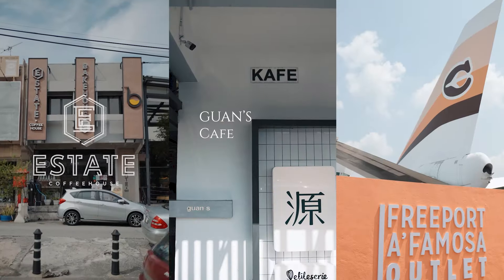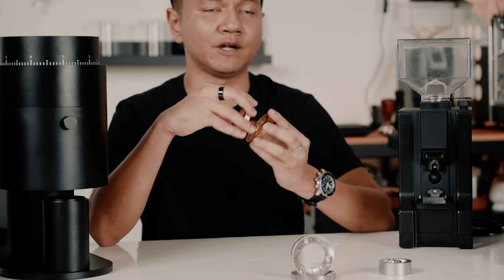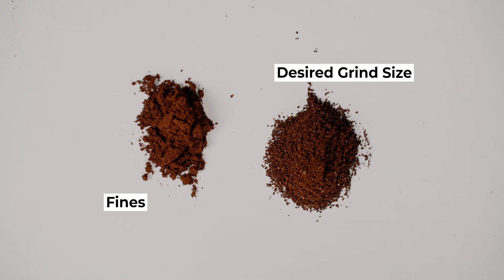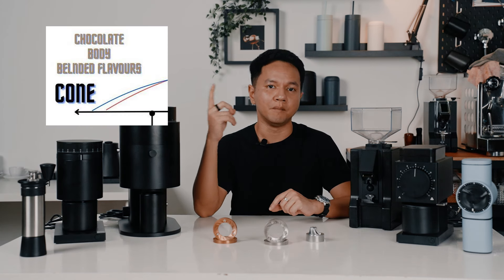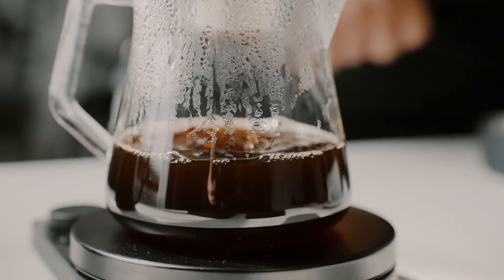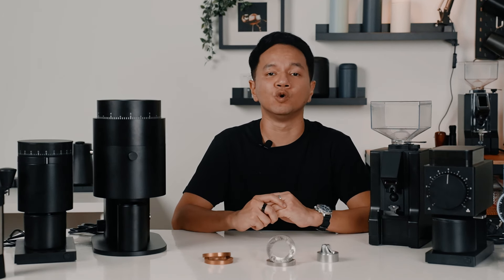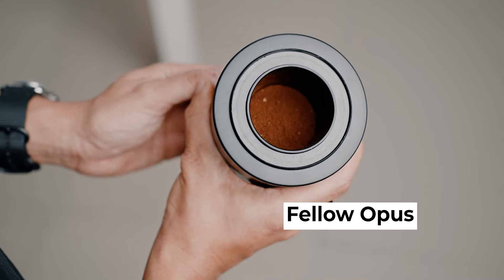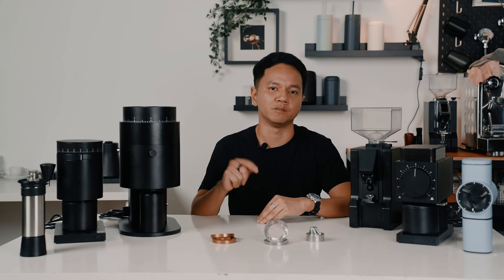Flat vs Conical Burrs - What Are The Differences?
The age-old question; flat or conical burrs?

Despite gaining popularity in recent years, not all flat burrs are the same. And the same applies to conical burrs.

With so many types of coffee grinders with various burr types on the market (and they're not exactly cheap too), it only makes sense that you'd do an extensive research on which burr type is the best for you.

Join Hazim as he explains the differences between flat and conical burrs, how they affect the taste of your coffee, and most importantly, which burrs are better for you.

Timestamps :
0:00 Intro
0:56 Burrs
2:08 Fines
3:15 Flavour Profile
4:51 Geometry
5:31 Price Point
6:25 Conclusion